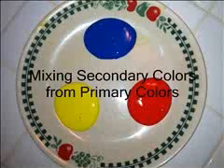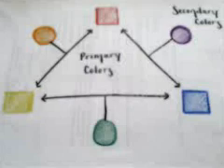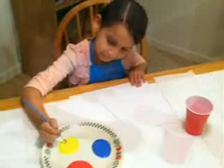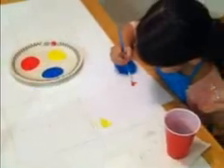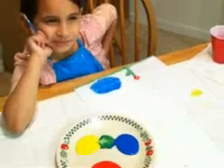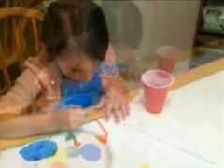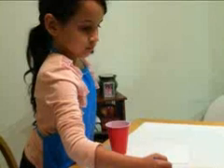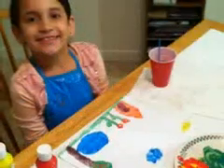Mixing Secondary Colors from Primary Colors_YureliM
Grade Level: First Grade

Standard: 2.2 Mix secondary colors from primary colors and describe the process.

YureliM